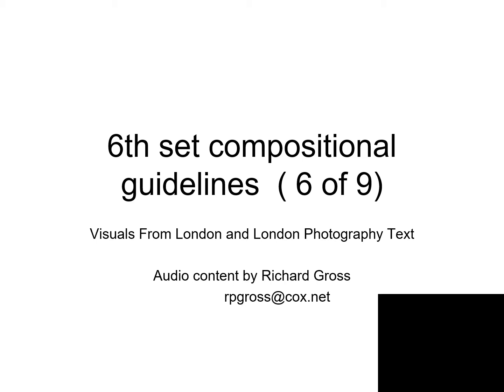6th set compositional guidelines 6 of 9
element of Value in photography